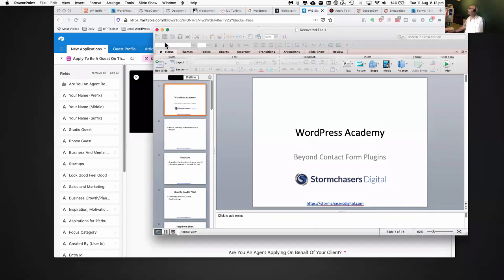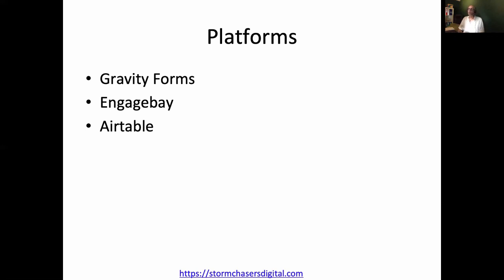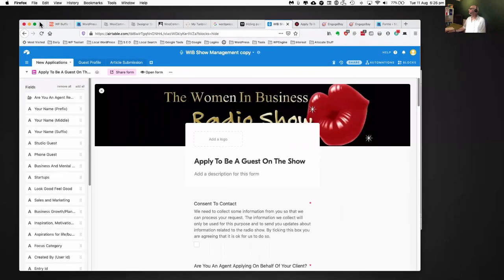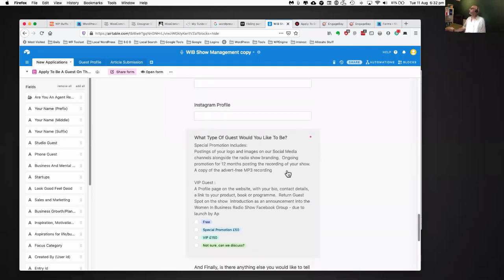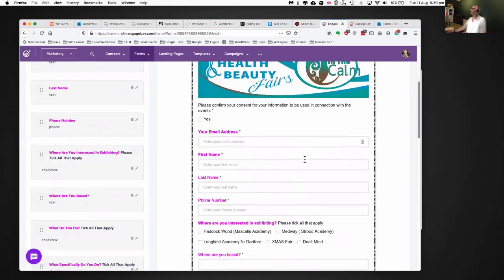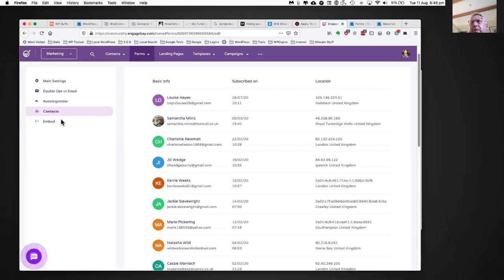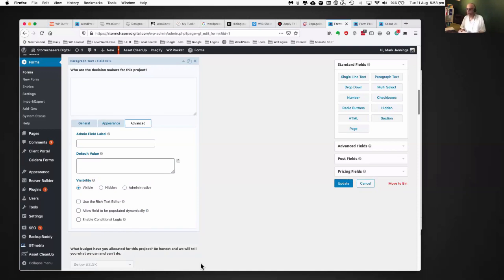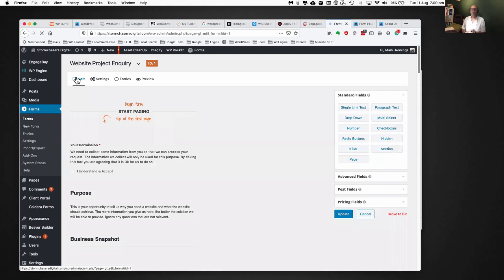Going Beyond Contact Form Plugins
Want to learn more?